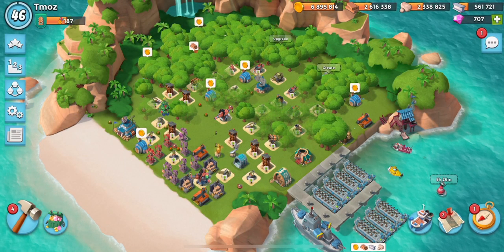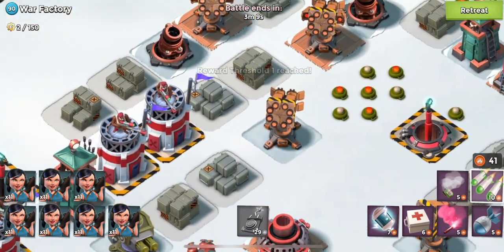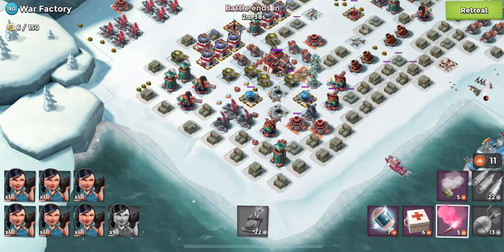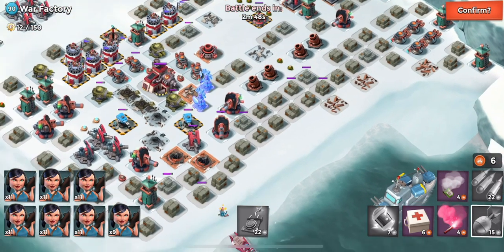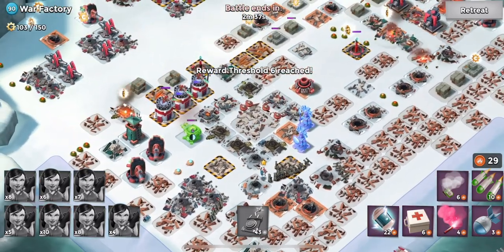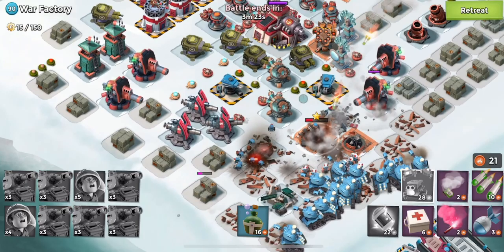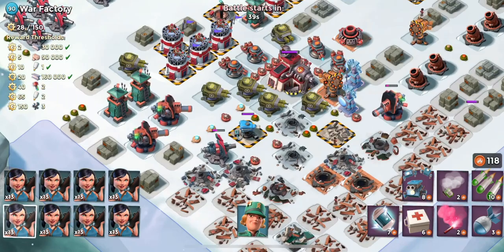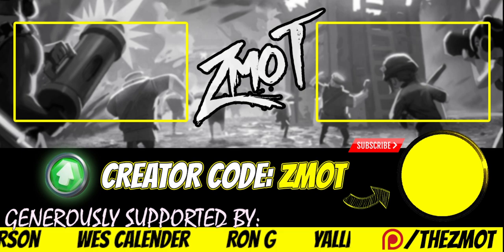How to Easily Beat War Factory Boom Beach - Apr 16/2020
Today zmoT's Level 46 (HQ18) takes on the Boom Beach event that is War Factory for April 16, 2020 with no statues boosted - primarily using gbe (artillery/barrage and Boom Beach Universal Remote) attacks combined with level 18 smokey zookas.  This is the weekly Boom Beach War Factory 90 base, if you need the War Factory 45 video please ask or search my videos! Wondering how to beat war factory boom beach? You've come to the right place!

► Unboosted guide using XP46 and XP65. Boom Beach HQ23 is here and we have new prototype defenses on war factory! SIMOs in awkward spots!

The Boom Beach Cryo Bombardier is the troop of choice this week! Boom Beach Cryobombardiers are strong, have huge DPS and lots of range! They just tend to spread out like crazy people and their eyesight isn't super great.

Very similar to my Lazy Man's guide; however, low level troops, weaker gbe attacks and no critters. More planning required and things don't always go so well. The best walkthru strategy guide on all of YouTube! If you're looking for how to beat war factory 90 you've come to the right place!

► Tried to use the Boom Beach Hack this time around! Universal Remote way easier than using a Boom Beach Hack APK (good way to lose your account)

**Stats**

Zookas and Gunboat abilities maxed for Armory 18
- 58% TD
- 101 starting GBE

Heroes:
- Sgt. Brick (lvl 18 + Battle Orders 5)
- Cpt. Everspark (lvl 8 + Universal Remote 1)
- Dr. Kavan (lvl 14 + Second Wind 1)

Let me know how you take this down, improvements you made, what level you are and if this was your first time!

**TF List:**

✌ zmoT (anon moose)